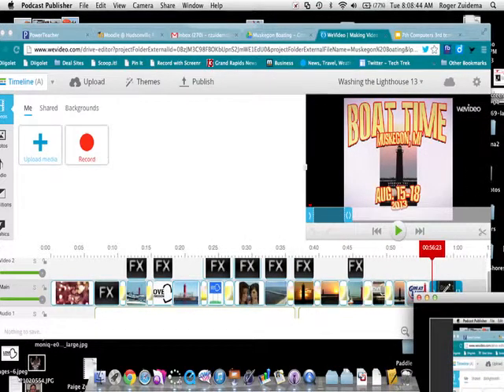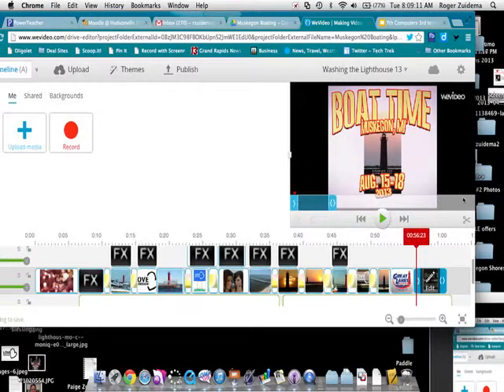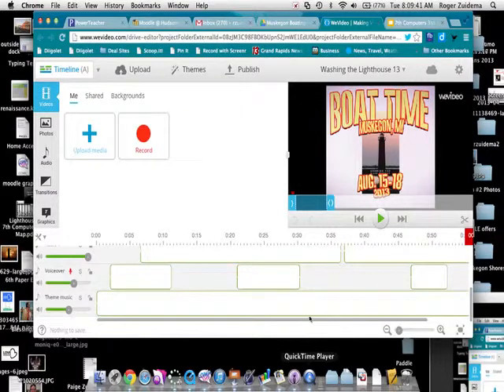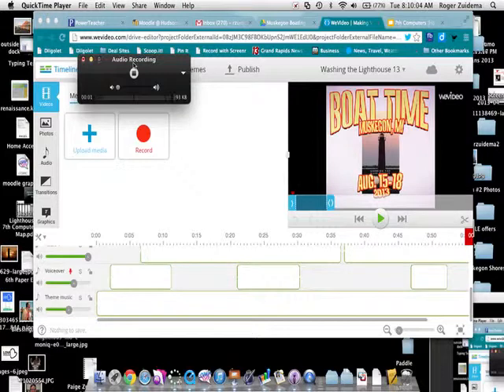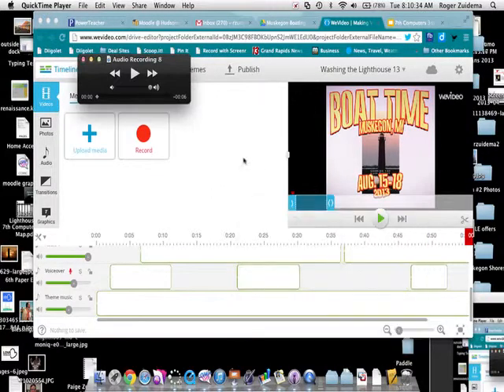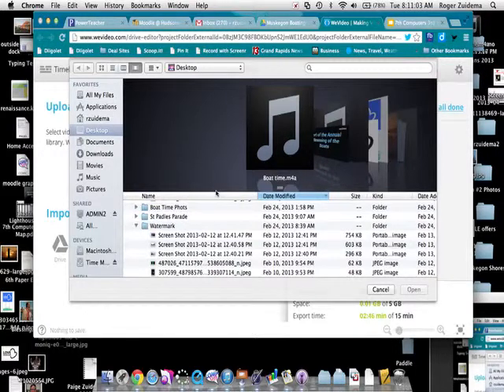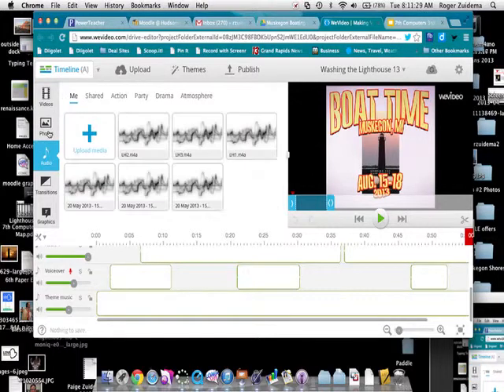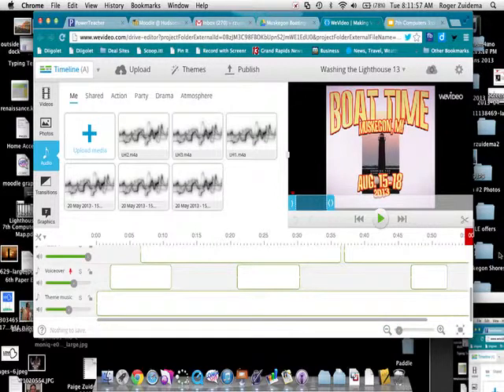WeVideo - Using Quicktime to make a voice over narration.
WeVideo voiceover feature doesn't seem to be working on our computers, so like any good computer user we need a way to problem solve.  This is our solution.